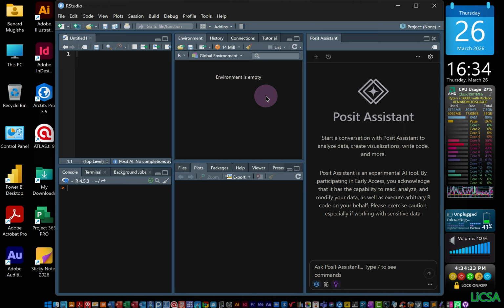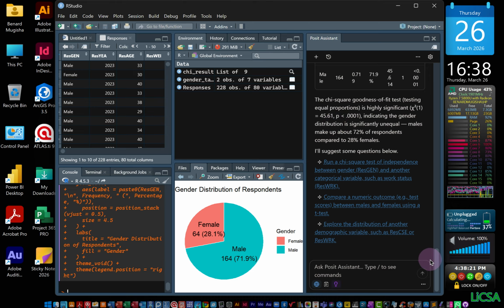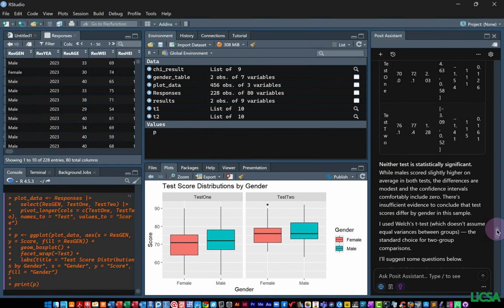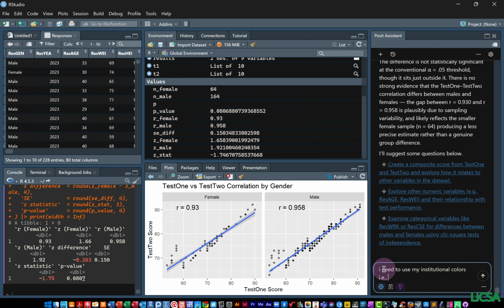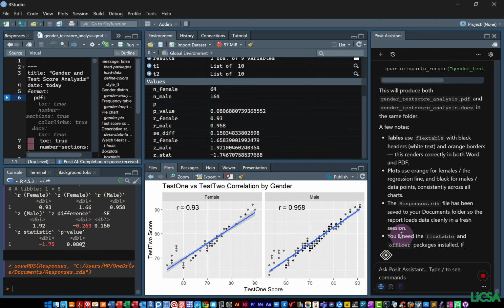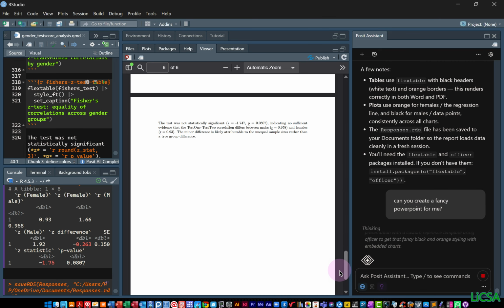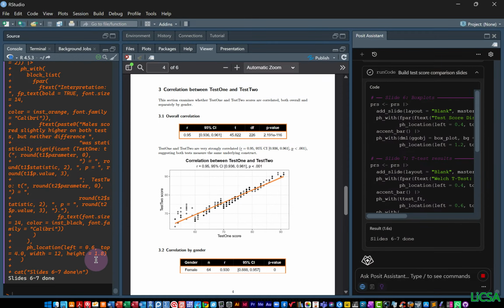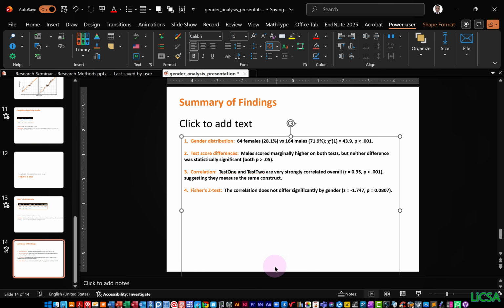Using Posit Assistant In RStudio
Positron Assistant is an AI coding assistant built specifically for data science workflows. It is currently available in preview starting from Positron 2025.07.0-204.

Beyond your active files, selected code, and project structure, Positron Assistant is provided with context about your interactive data science work, such as your loaded data, plots, and console history, enabling more relevant guidance for exploratory analysis and modeling.